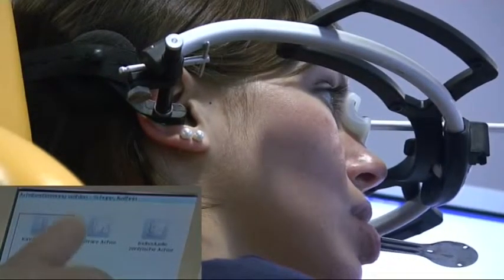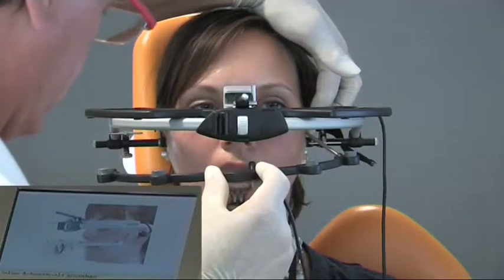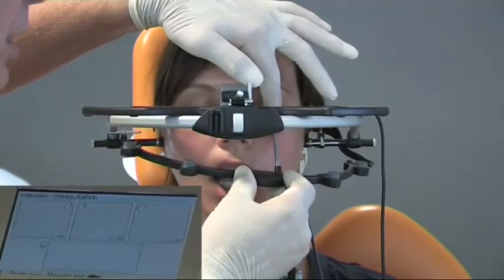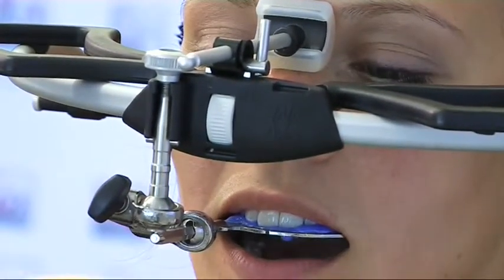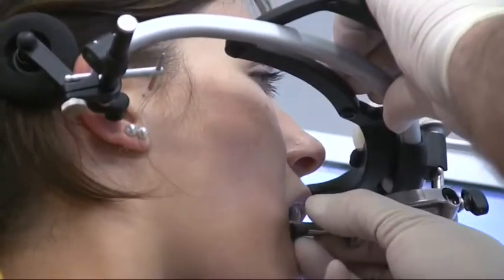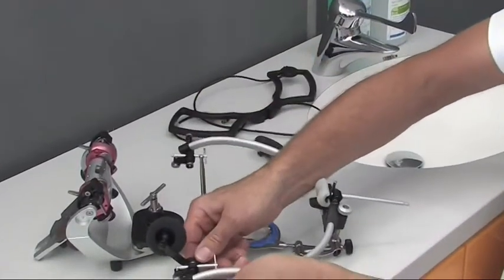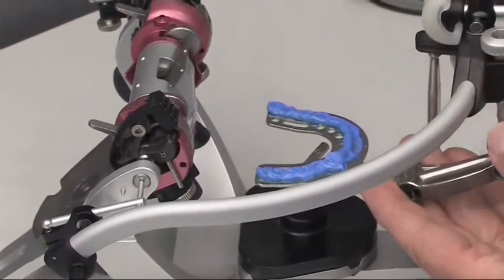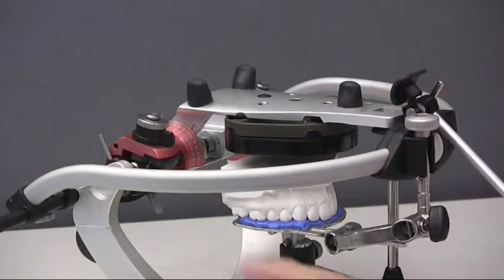KaVo ARCUSdigma: Articulator Programming with arbitrary Axis